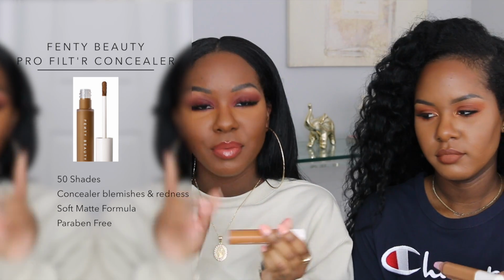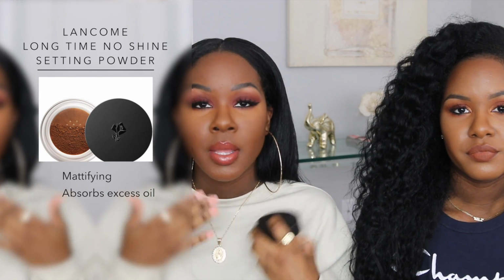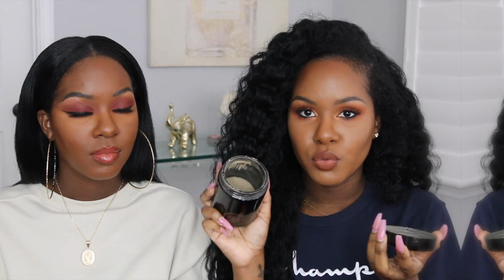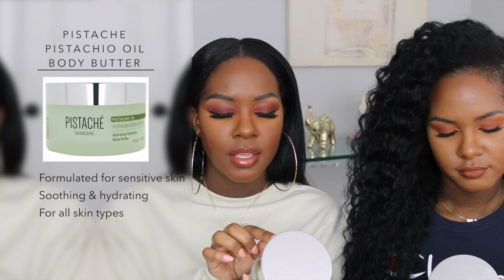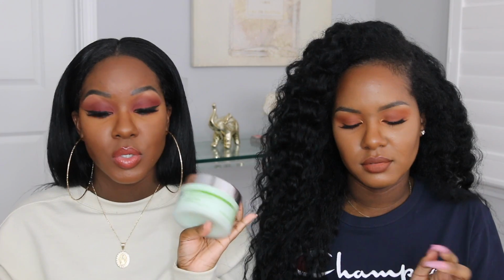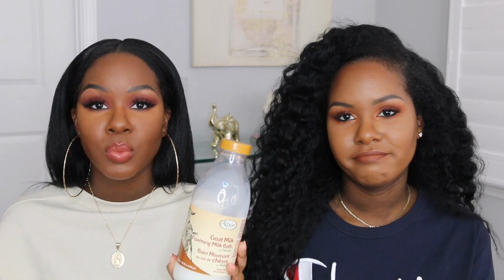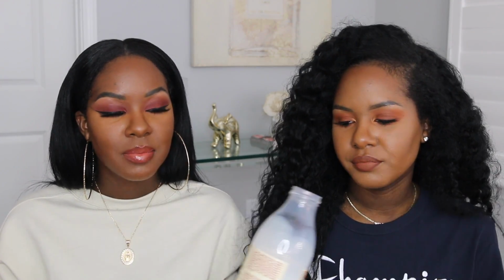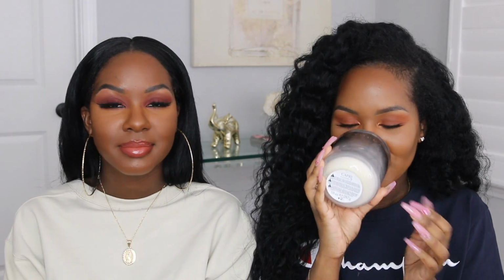February Favorites 2019 | GLAMTWINZ334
Sharing our February Faves with you Loves!  We have some newbies and goodies that we'd been obsessed with and we know you're gonna love them too.  Y''all already know by now that we're product junkies and we're  gonna give you our best recommendations.  xoxo, Kelsey & Kendra

FAVORITES MENTIONED:

Alpen Secrets Goat Milk & Oatmeal Foaming Bath Milk

Pistachio Body Butter by Pistache' Skincare

Fenty Beauty by Rihanna Pro Filter Concealer

Lancôme No Shine Loose setting Powder

Commodity Book Perfume -

Tocca Capri Candle -

May Lindstrom Problem Solver Warming Mask

kelsey.murrell
kendra.murrell

KelzMurrell
KenMurrell